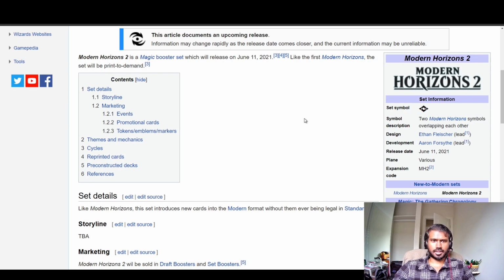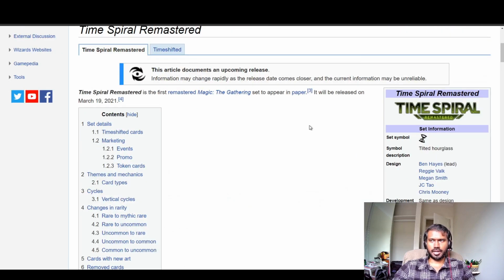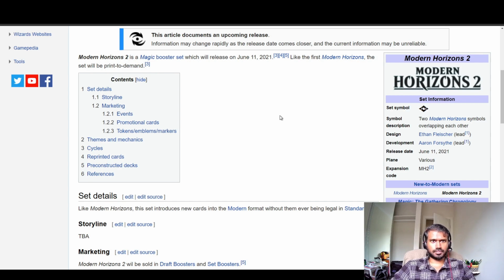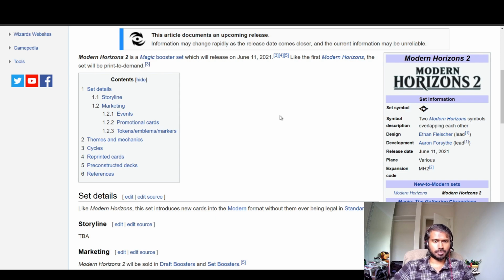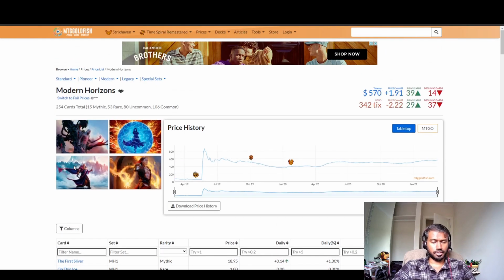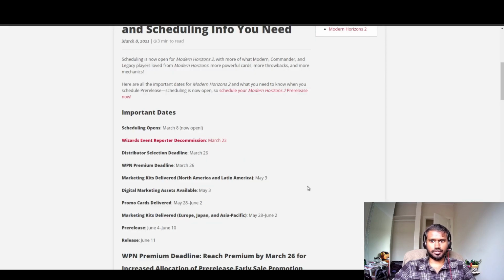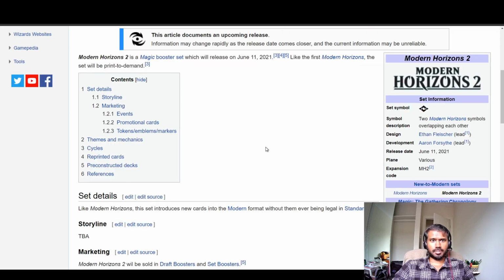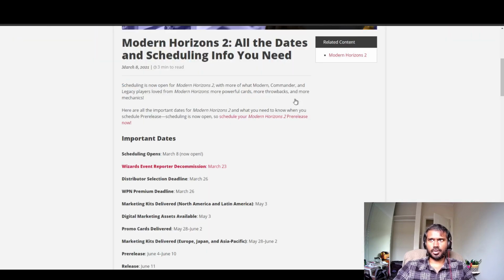Modern Horizon 2 and the Reserved list will cause more issues for WOTC! Magic The Gathering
Hey guys,
With so many reprints and money being pulled in all directions unless WOTC does something to make the current product line more attractive more money can flow into the Reserved list. Now the thing is there is a 2 year delay for WOTC to make new products. So will have to see how they adjust to 2020 and 2021...

Thanks
Lancer